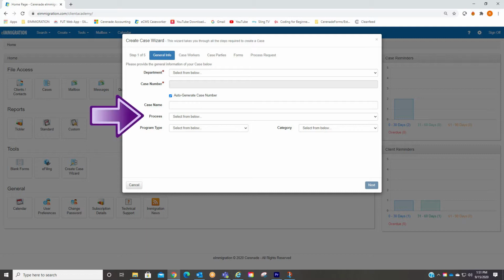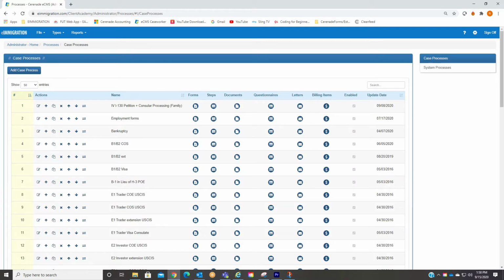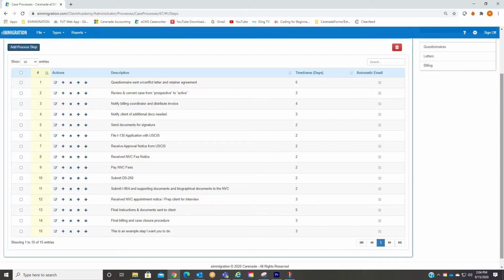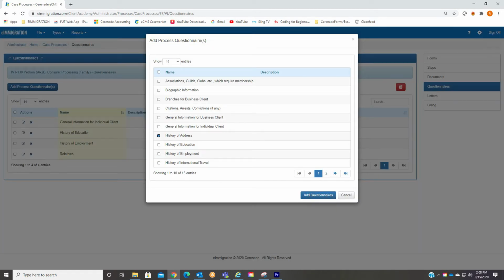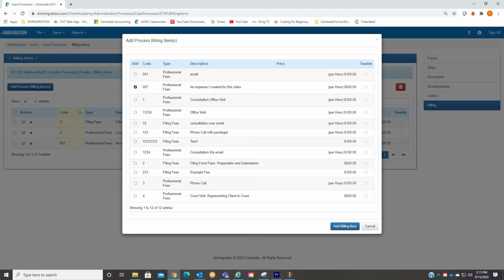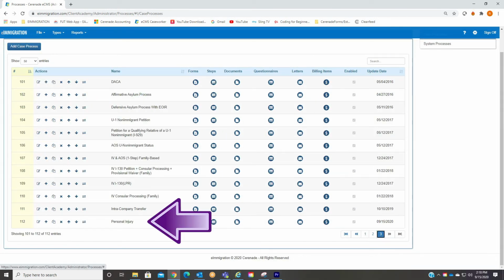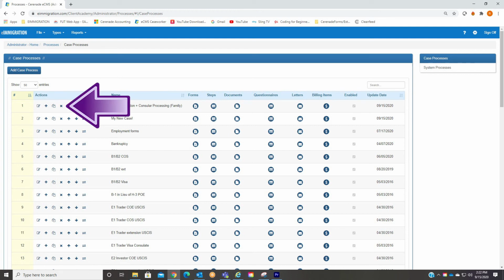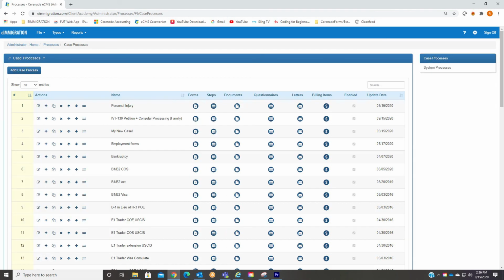Customizing Your Cases Processes